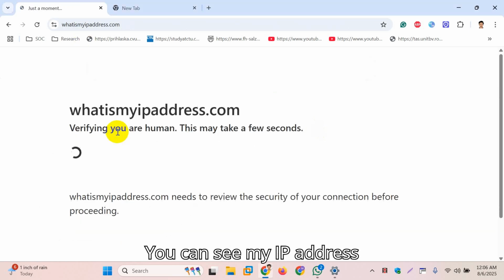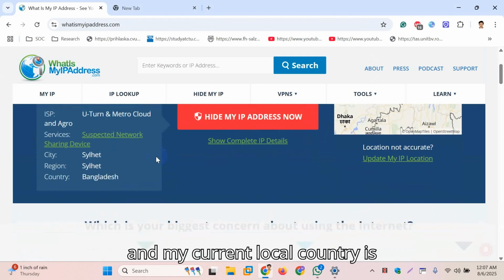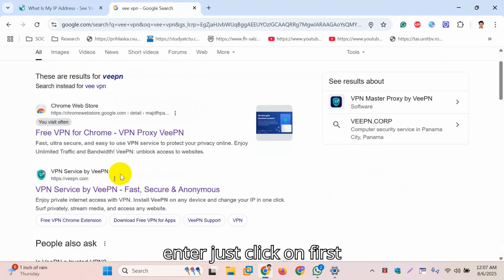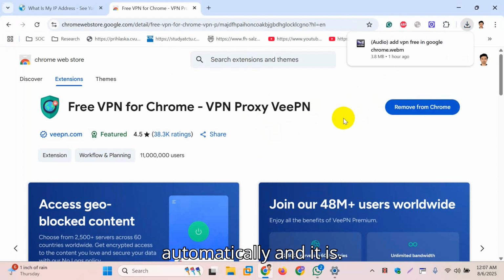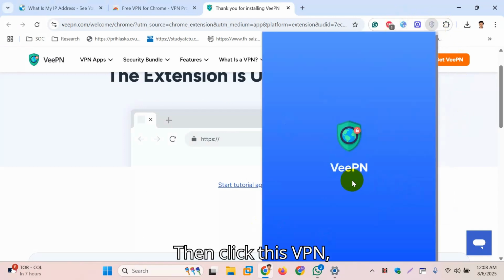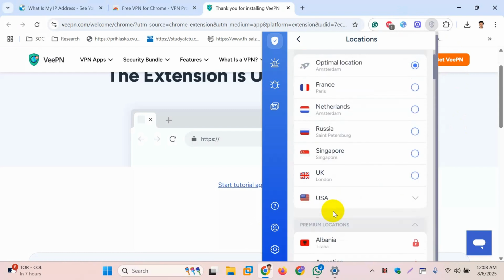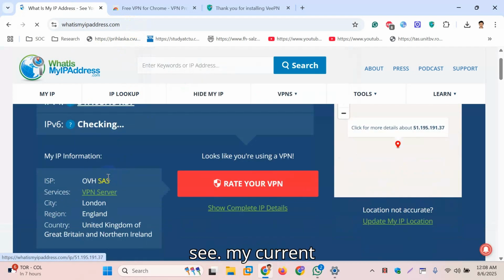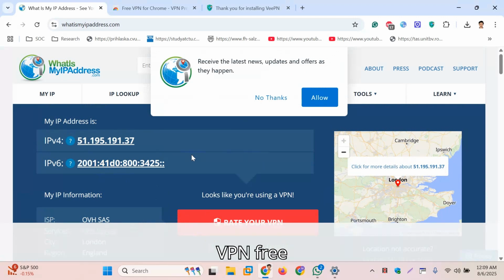How to Use a FREE VPN on Google Chrome 🌍 Windows PC Safe & Fast Browsing 2025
🔐 Want to stay safe, private, and unblock websites on Google Chrome?
In this step-by-step tutorial, you’ll learn how to use a 100% FREE VPN on Google Chrome (Windows PC) without downloading any software!

🌐 Perfect for users who want:
✅ Secure browsing & privacy
✅ Access blocked websites or apps
✅ Hide IP address & location
✅ Use Chrome VPN extensions for FREE

🎯 What This Video Covers:

Best free VPN extensions for Chrome

How to install & set up a free VPN

Pros and cons of using free VPNs

Speed & security tips for better performance

BONUS: How to test if your VPN is working

💡 Great for:
Students | Remote Workers | Travelers | Privacy Lovers | Cybersecurity Beginners

📥 No sign-up needed | No credit card | No extra software
🔗 Watch Now & Protect Your Privacy Instantly!

🌍 Available in English – subtitles in multiple languages coming soon!